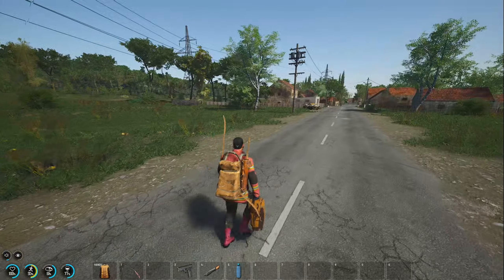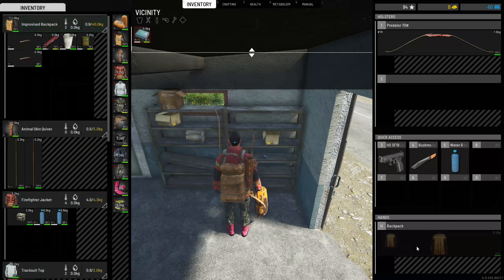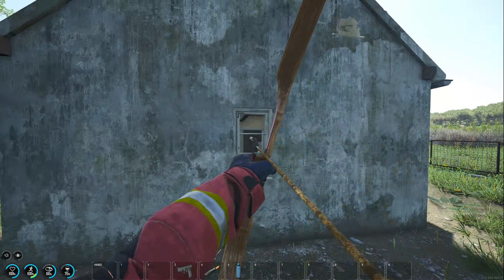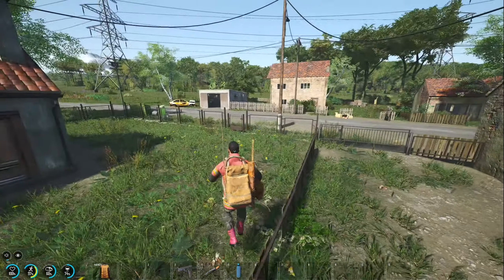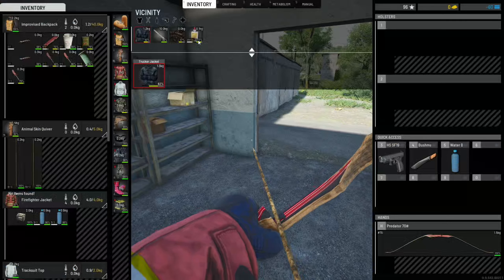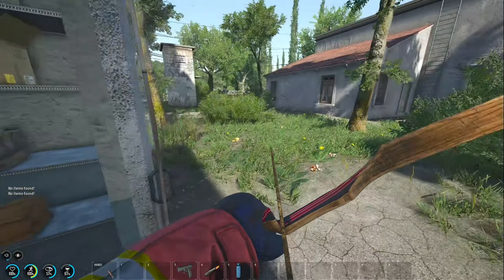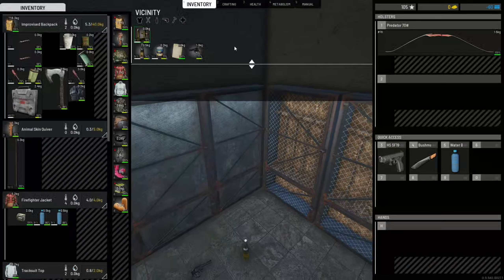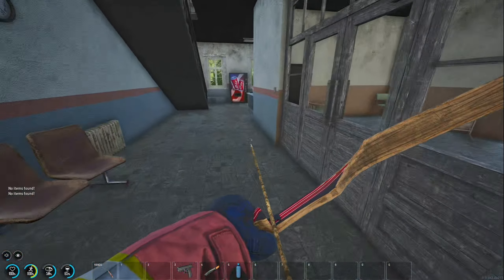SCUM v0.95 | SP | S3 Ep.7 | Running Out of Luck and Patience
Welcome back to another SCUM SP episode. In this episode we are still in the hunt for a carjack and alternator for the Rager, however my luck starts to run out in the C1 Town, so we shift gears and loot the Police Station before backtracking to the B1 Factory to see if the 6 garages might have what I need.

Instrumental track:
Title: Born A Rockstar (Instrumental)
Artist: NEFFEX